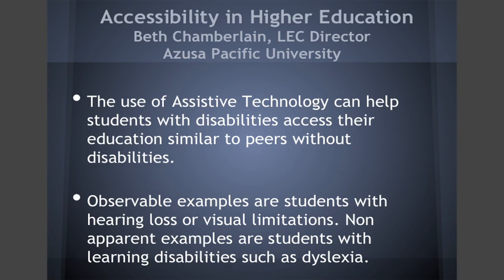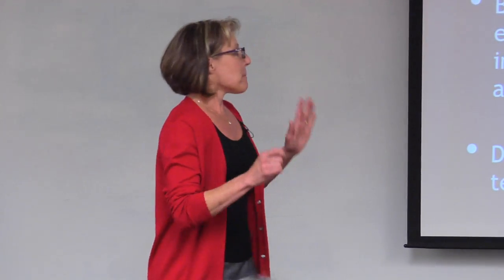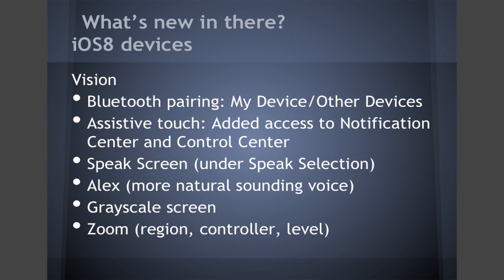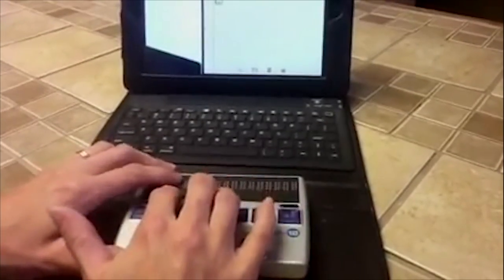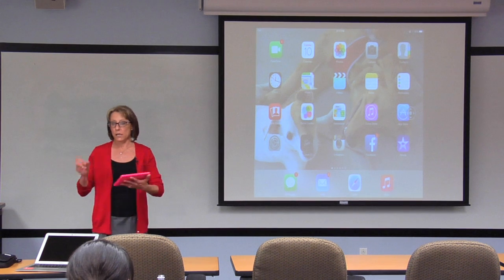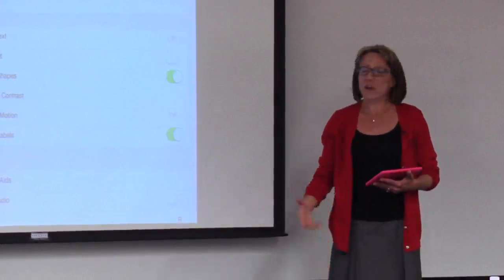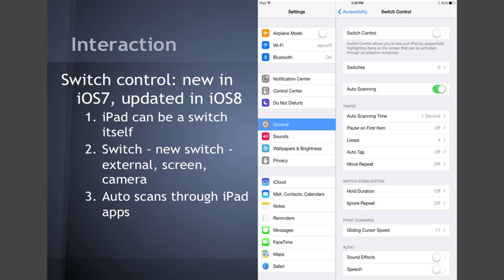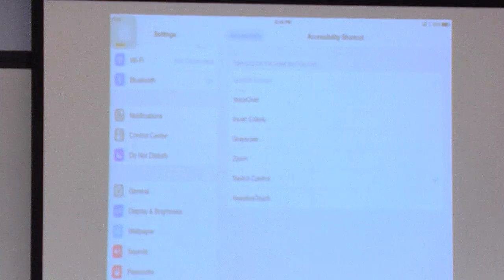Accessibility - Unleashing the Power of Mobile Devices - Dr. Jennifer Courduff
You have a smartphone, but do you really know just how smart it really is?  By law, mobile devices must include support for persons with vision, hearing, learning, physical, and motor disabilities.  For example, did you know that you could set your device to read a selection of text to you?  This workshop provides an opportunity for faculty to “speed date” through the accessibility features offered on iOS8 and Android-based devices.

Please join Dr. Jennifer Courduff, Assistant Professor, School of Education and Beth Chamberlain, Director, Learning Enrichment Center, for this important session.  Participants will learn about the basics of accessibility and some great local resources to assist students with disabilities.